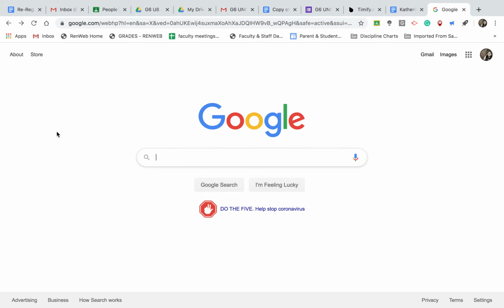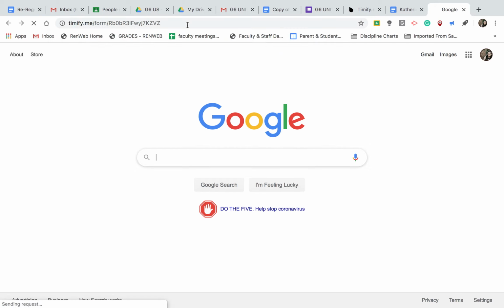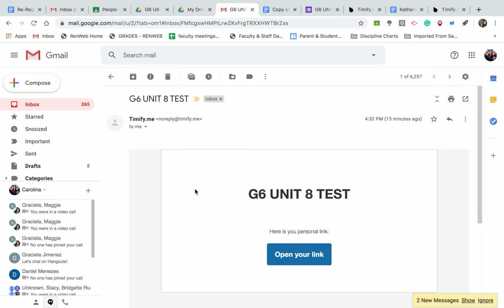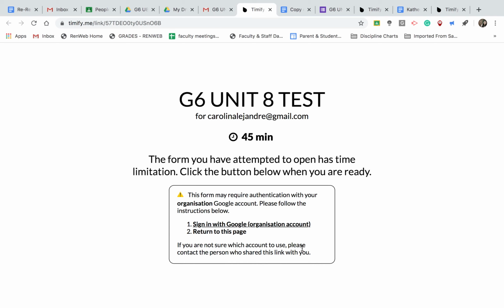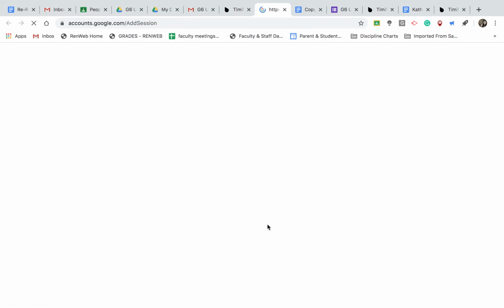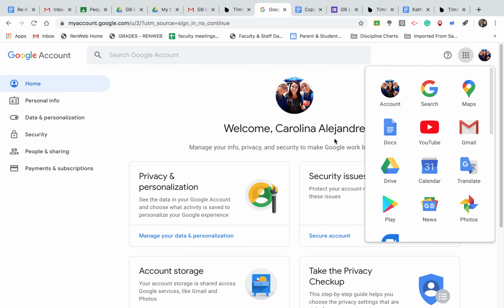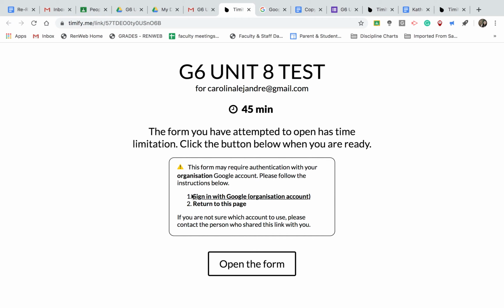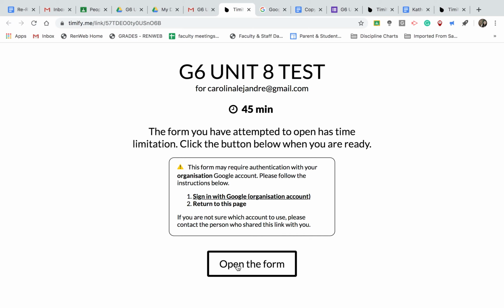Tutorial to Take MS Timed Tests